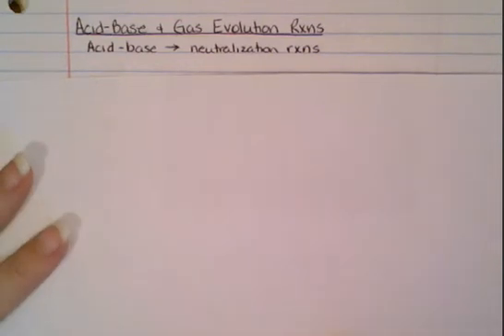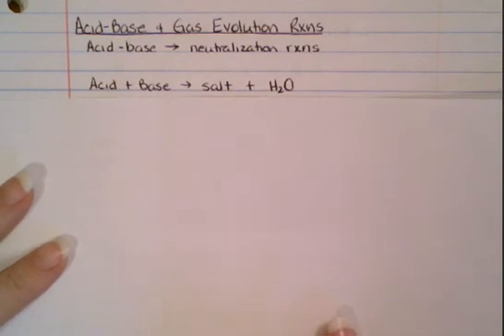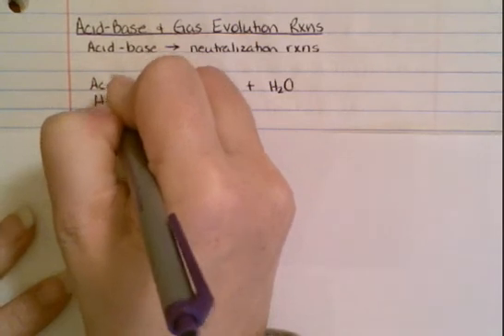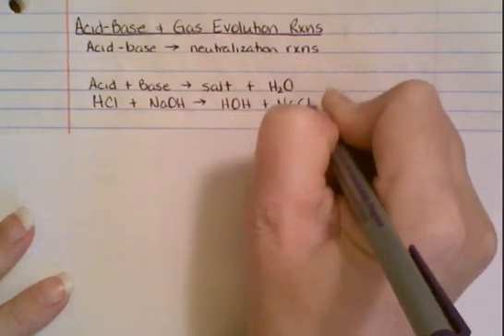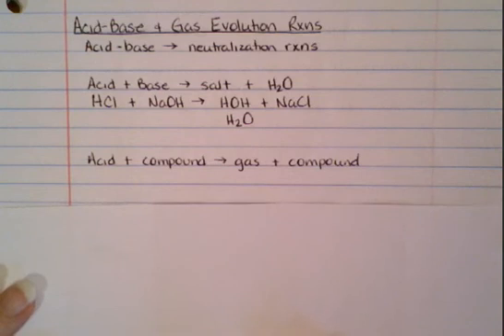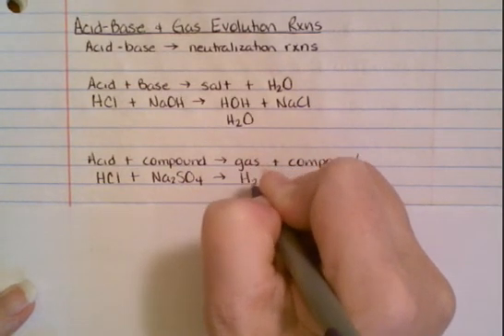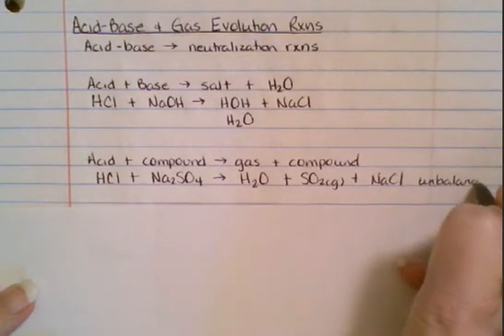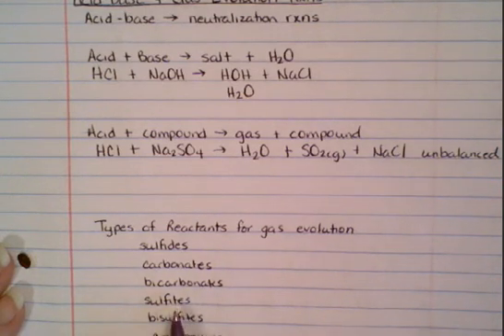Acid-Base & Gas Evolution Reactions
Learn about acid-base & gas evolution reactions.